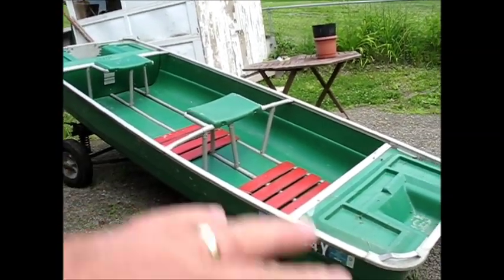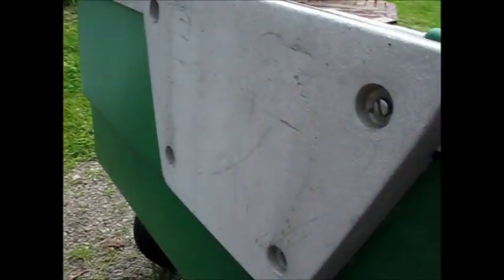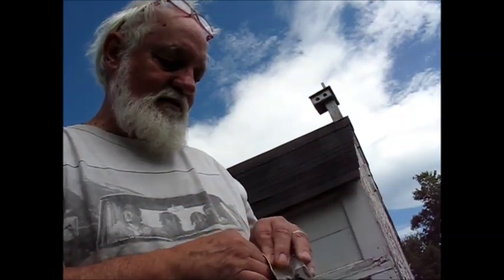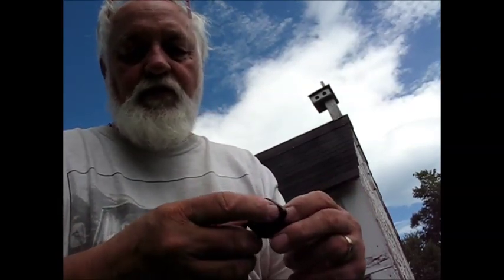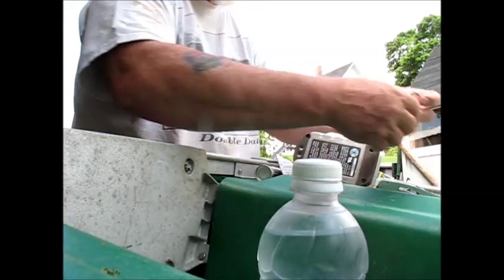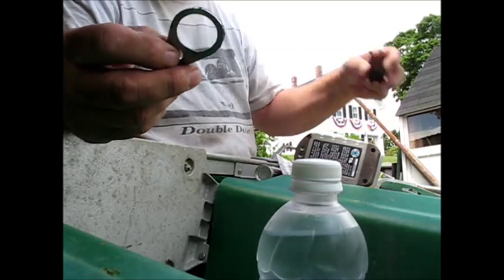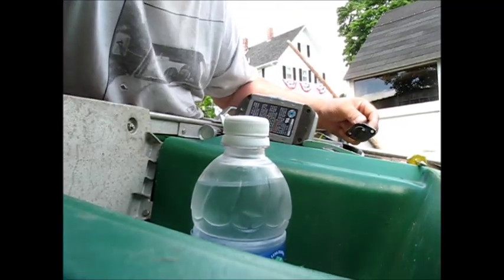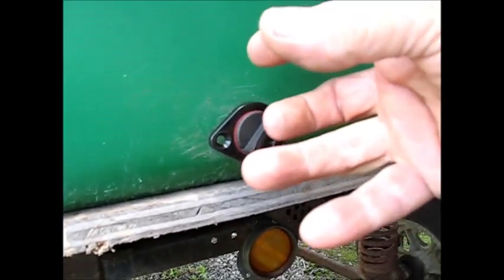Installing a Drain Plug in a Coleman Crawdad Boat